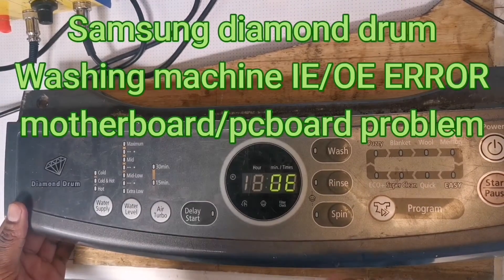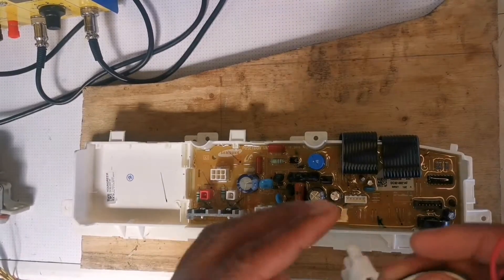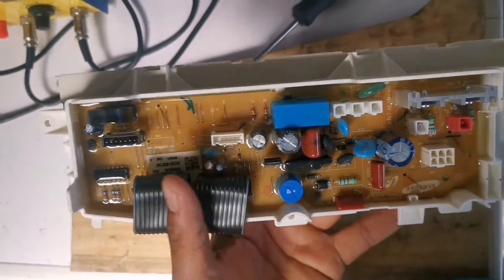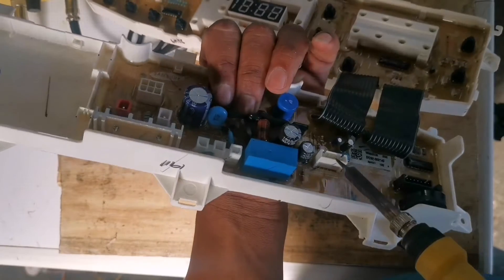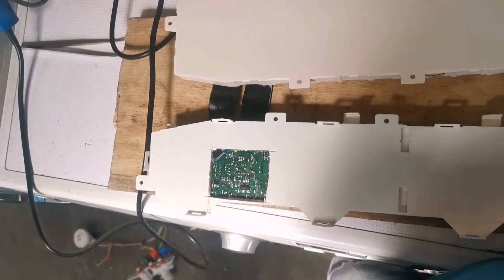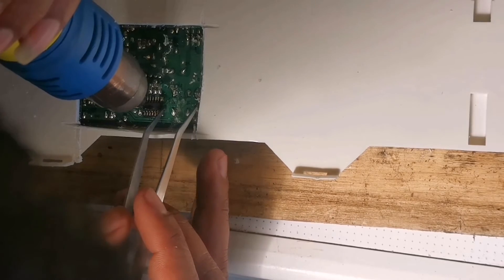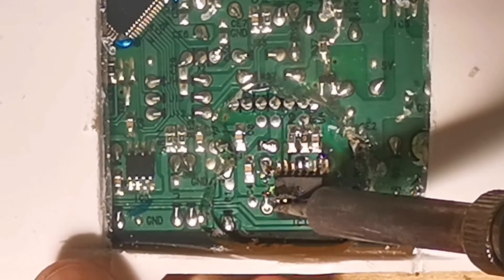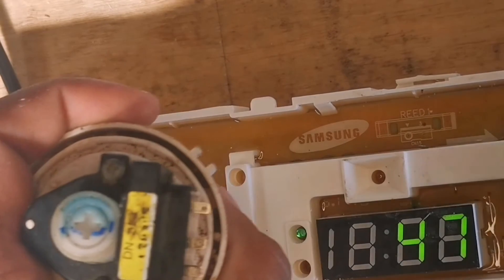Samsung washing machine IE / OE ERROR PCBOARD/MOTHERBOARD Fixed!!!! {in English}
In this video I'll be showing you how to fix a Samsung top loader motherboard displaying IE or OE error if changing the pressure sensor didn't help